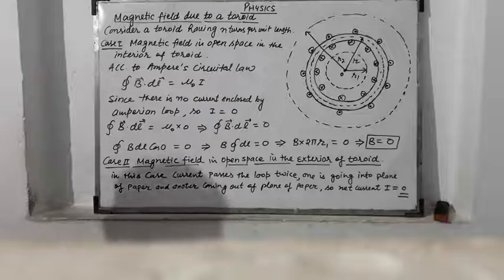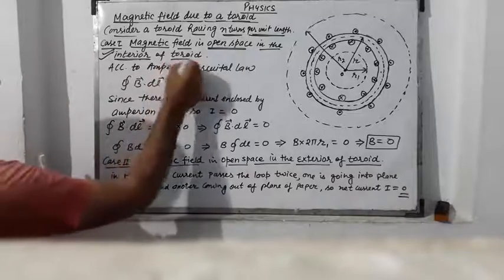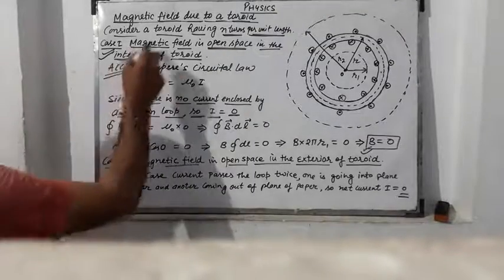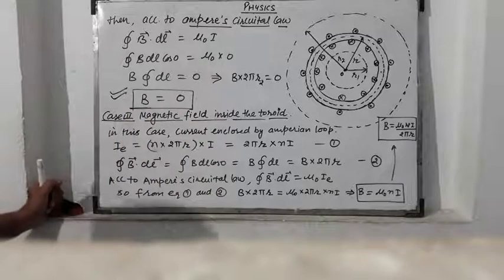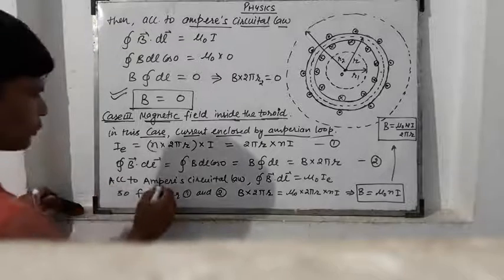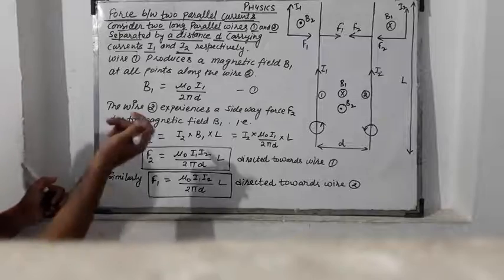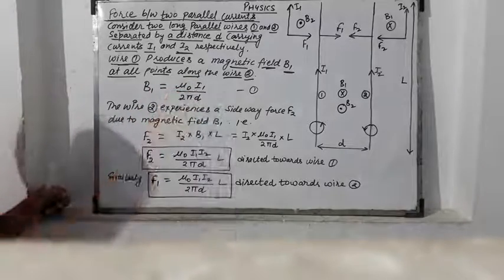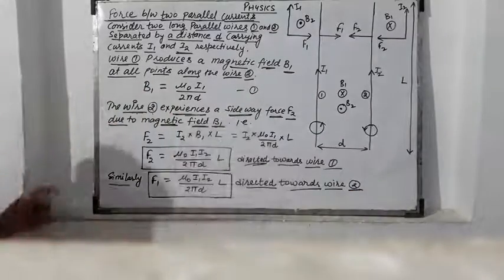Magnetic field due to toroid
Force between two parallel currents